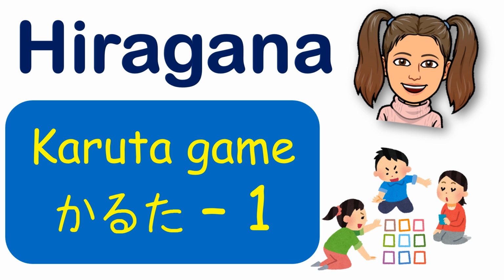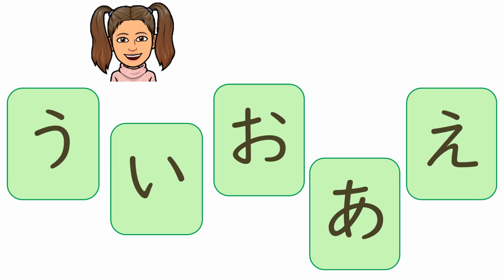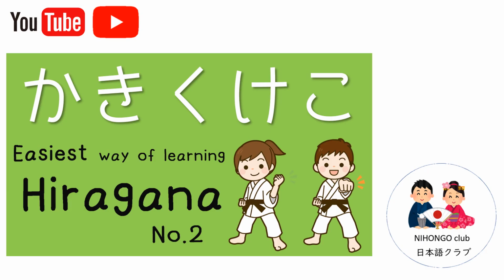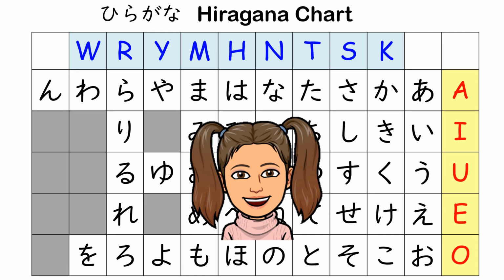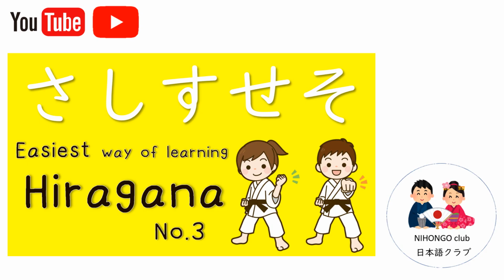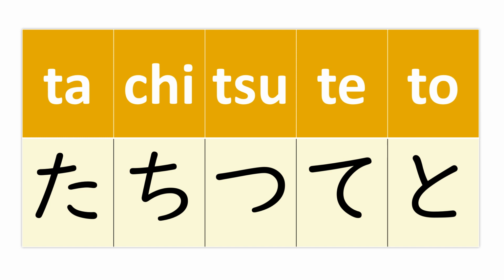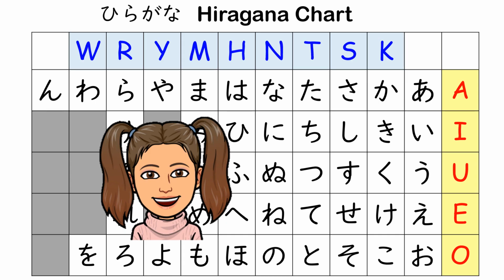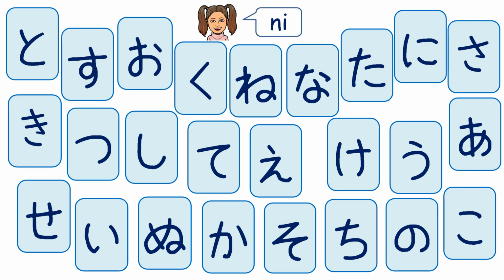【Hiragana Quiz】Find Hiragana letters of あ、か、さ、た、な lines 平假名游戏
Karuta is a Japanese traditional card game. Let's enjoy Karuta game to revise the Hiragana letters that you have learnt. 😊👍
You can check the first half of Hiragana Chart (A, K, S, T, N-lines) with this video.

Hãy cùng học bảng chữ cái Hiragana của Nhật Bản.😊
Lass uns die japanischen Hiragana-Skripte lernen.😊
Apprenons les scripts japonais Hiragana.😊
Alamin natin ang Japanese Hiragana scripts.😊
มาเรียนรู้ตัวอักษรฮิระงะนะของญี่ปุ่นกันเถอะ😊
让我们来学习日语平假名吧。😊
일본어 히라가나를 배워봅시다.😊
Aprendamos los guiones japoneses Hiragana.😊
Mari belajar aksara Hiragana Jepang.😊
Vamos aprender a escrita japonesa Hiragana.😊
Давайте выучим японские сценарии хираганы.😊